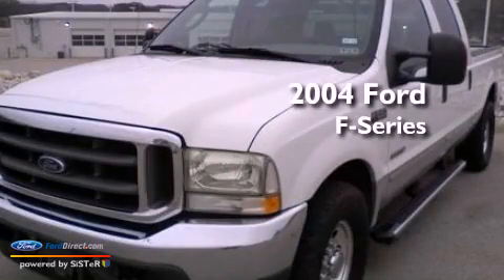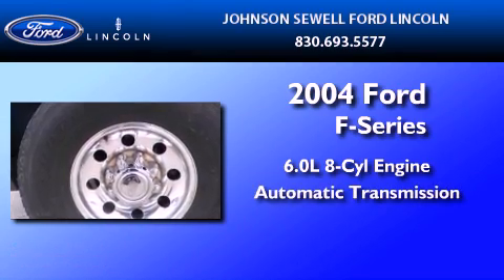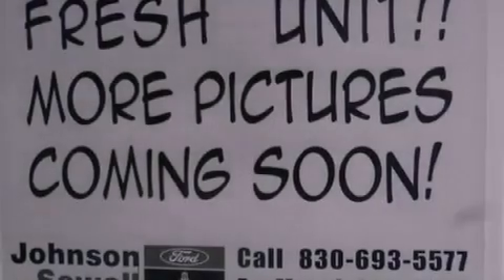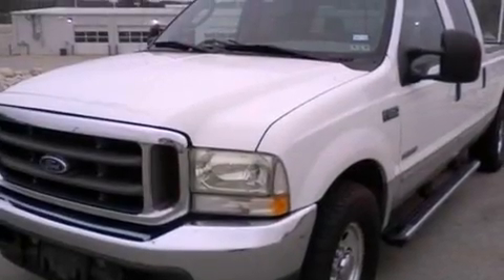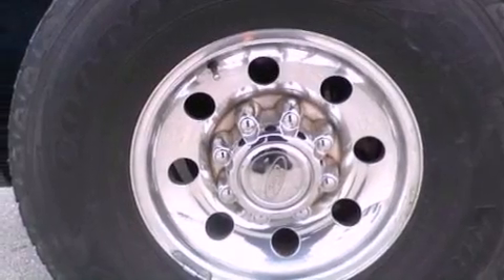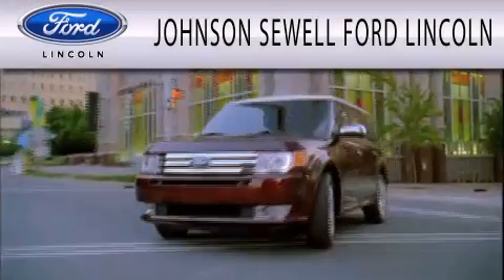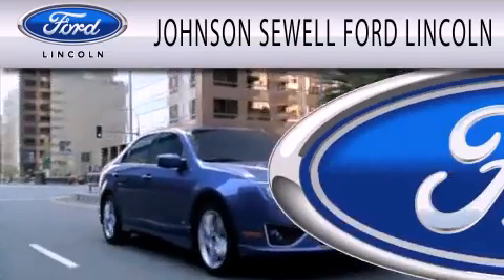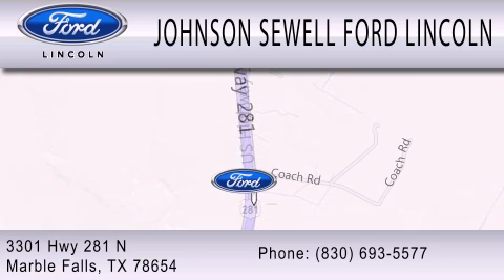2004 FORD F-250 Marble Falls TX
Year : 2004
 Make : FORD
 Model : F-250
 Engine : 6.0L V8 32V DDI OHV TURBO DIESEL
 Trans . : AUTOMATIC
 Exterior : WHITE
 Miles : 143,961
 Interior : GRAY
 Stock : RM7217A